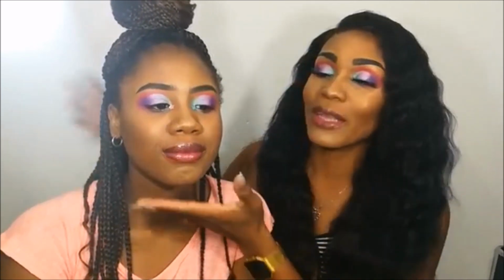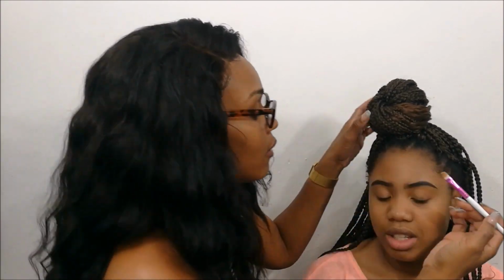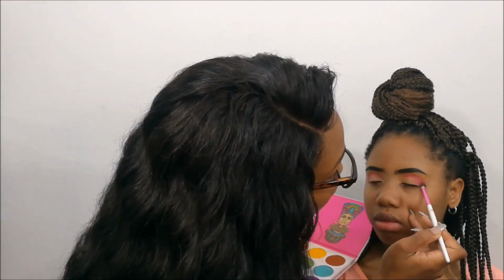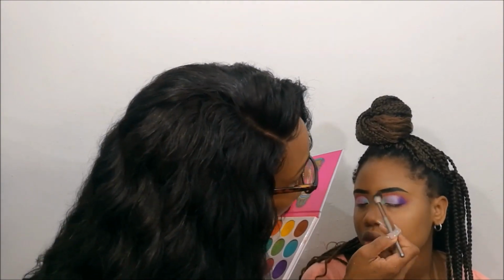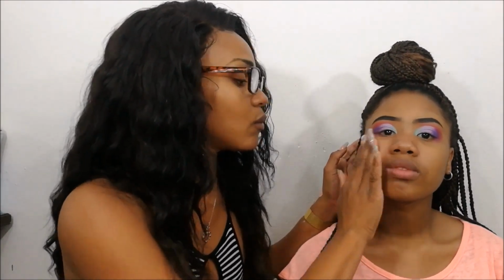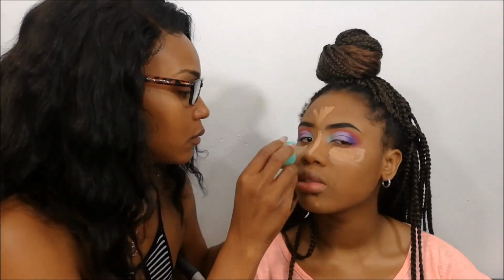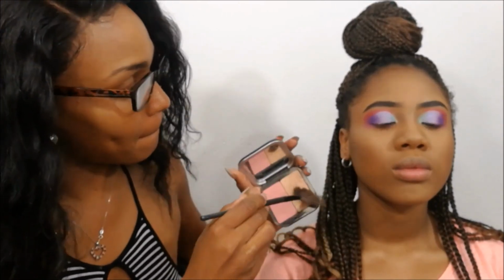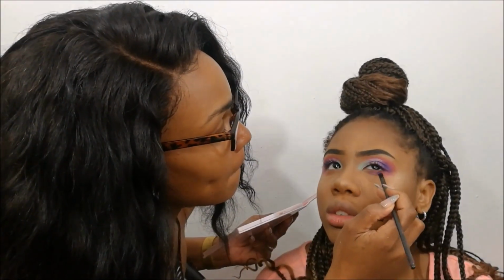Mommy and Diya unicorn inspired look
so im back again with a long awaited video... I have been practicing and im finally ready to start making videos ... Thank you for tuning  in so far.This is a unicorn inspired look done on my daughter as per her request. she will be joining me every now and then.. Leave your requests below .. share your feedback .. dont forget to like.comment .subscribe and click the notification bell...
products used

brows

Anastasia Beverly hills brow pomade in ebony

Eyes
Juvias place
zulu
magic

moisturizer
ponds

foundation
fenty beauty

powder

sacha buttercup
banana powder

bronzer

makeup revolution

highlighter

makeupforever

ruby kisses

mineral powder ebony